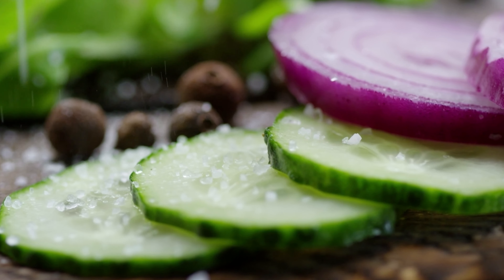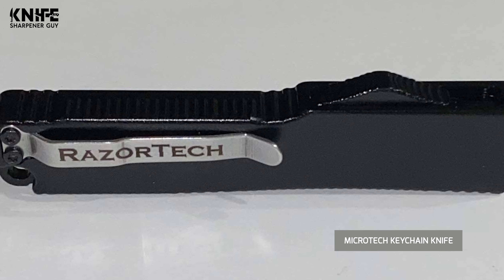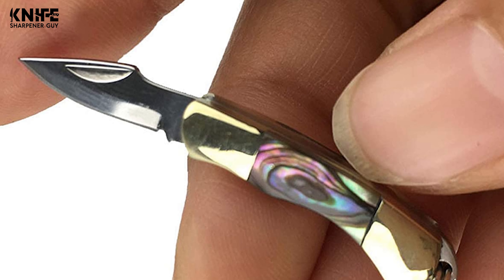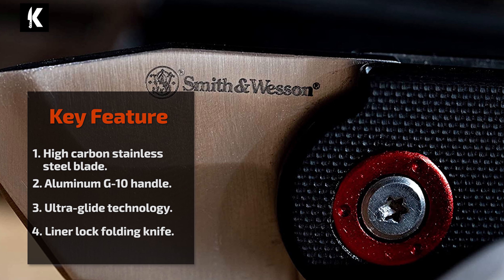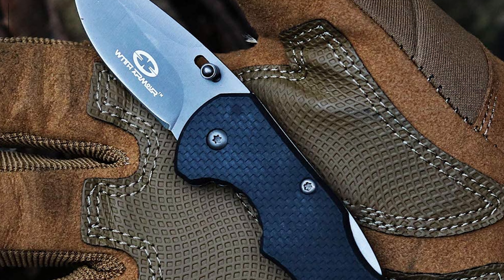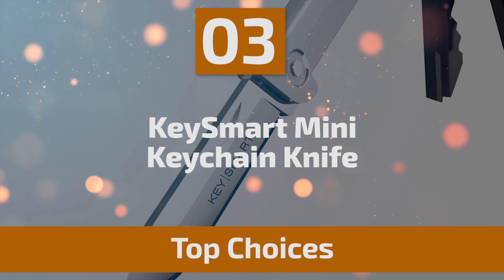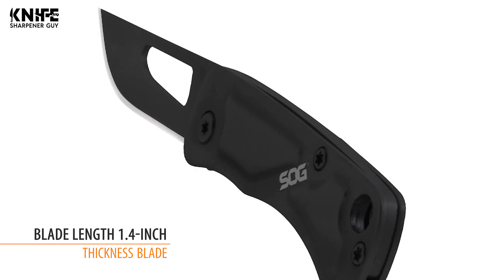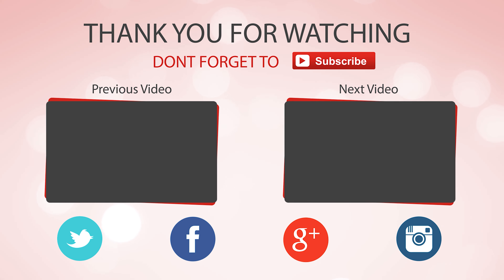Best Keychain Knife in 2021 – Top Models Compared By Expert!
Best Keychain Knife
Keychain knives play an integral role in the everyday carry world, especially for those who either prefer to carry light, or for those who have simply run out of usable pocket real estate. Keep watching our video to get the best product for you.

Best Seller in 2021

Our complete review, including our selection for the year's Best_Keychain_Knife , is exclusively available on knifesharpenerguy

These Best Keychain Knife Video Buying Guide Included Products Are:

1. Screwpop Ron's Utility Keychain Knife
2. SOG Centi I Folding  Keychain Knife
3. KeySmart Mini Keychain Knife
4. SOG Keychain Pocket Knife
5. WITHARMOUR DEM1 Folding Keychain Knife
6. SZHOWORLD Brass Mini Keychain Knife
7. Smith & Wesson Benji Keychain Knife
8. Fon ALLey mini keychain knife
9. StatGear Folding Tanto Keychain Knife
10. Gearz Dual Action Pocket Keychain Knife

We’ll help you choose the best keychain knife for your needs and style. While there are tons of options to choose from on the market, not all of them live up to the claims they make. Our goal is to show you what to expect from a quality keychain knife across the different price points.

We’ll also bring you 10 Keychain knives we think to do it right. You’ll be well-informed and ready to choose a knife that’ll always be within reach and video you into choosing the perfect knife for you. Let’s go!

KeychainKnife Knives knife Keychain_Knife_in_2021 , Best Keychain Knife in 2021, Top Keychain Knife in 2021, Keychain Knife Reviews